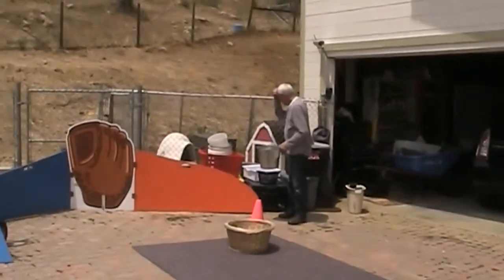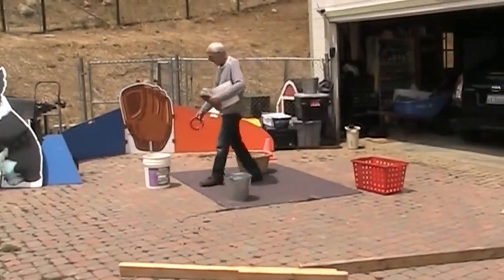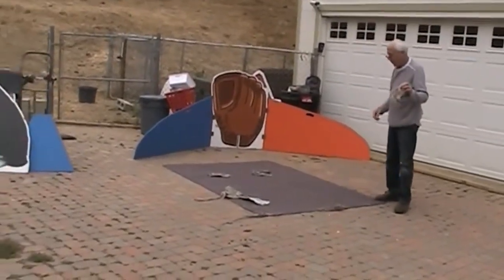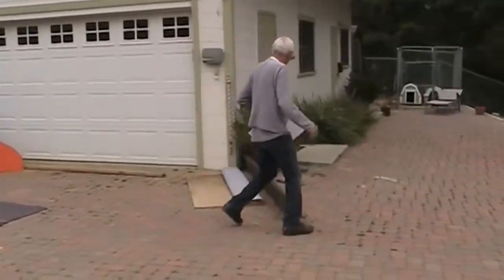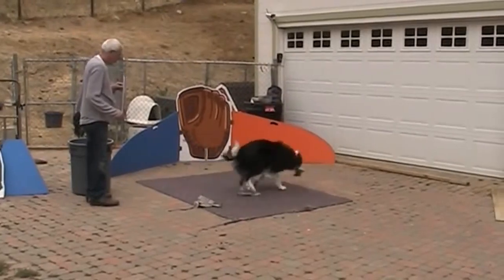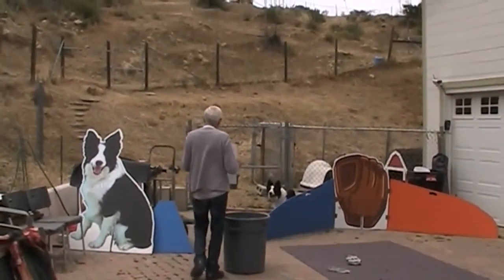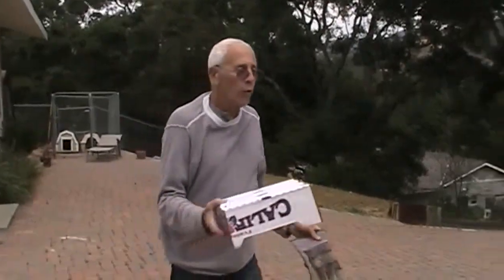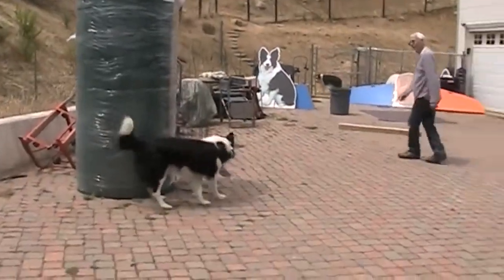Bart & Jetty May 17 short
This video is about Bart & Jetty May 17 short